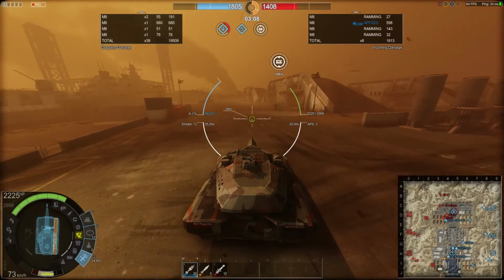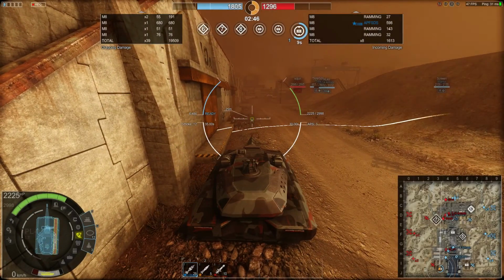Armored Warfare - Global Operations First Impressions (Test Server)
Here's some a full game of the upcoming Global Ops game mode coming to Armored Warfare sometime in the future - subject to change. Playing in the PL-O1 tier 10 light tank (as its the test server)
Apologies for the delayed audio when firing - I don't know how/why this would happen.. Regardless Enjoy!

Armored Warfare is a free-to-play massively multiplayer online tactical military video game that puts you in control of modern tanks, armored vehicles and more! Armored Warfare features stunning next-gen visuals, dynamic destructible environments, customizable vehicles and intense team-based gameplay where players work to crush each other with the power of modern combat vehicles in a free-to-compete experience.